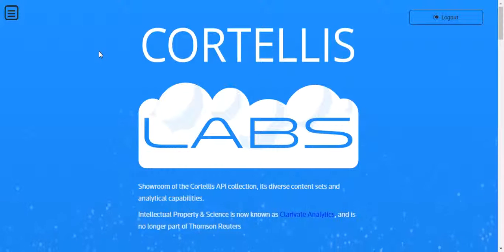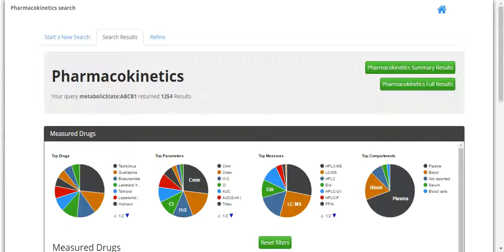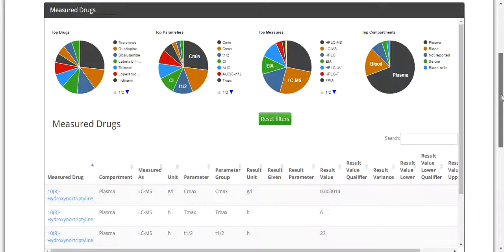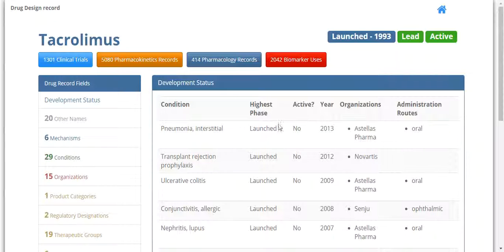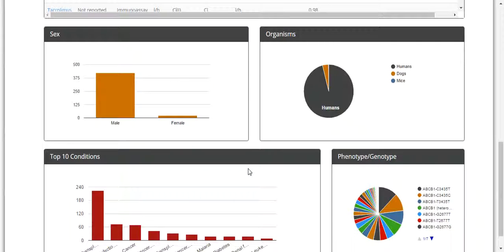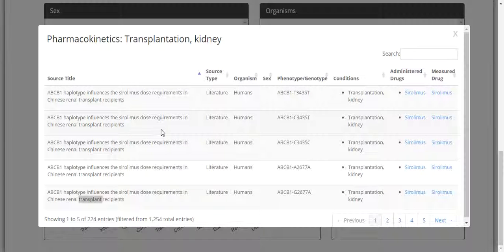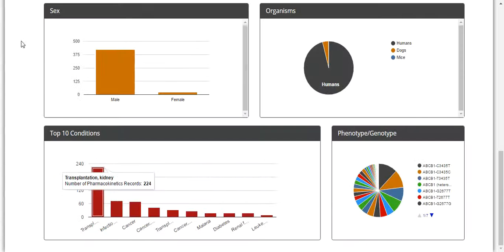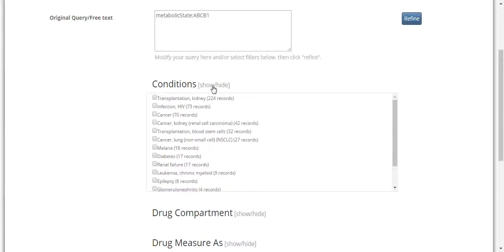Pharmacokinetics Search / Record Demo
Demo of Drug Design API